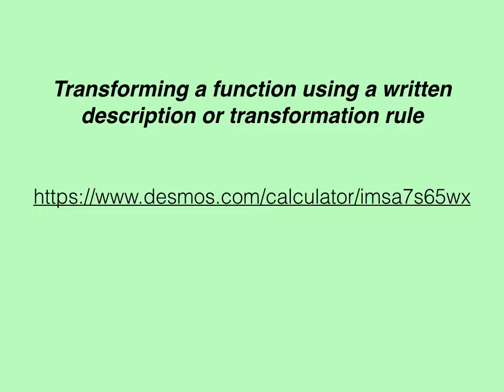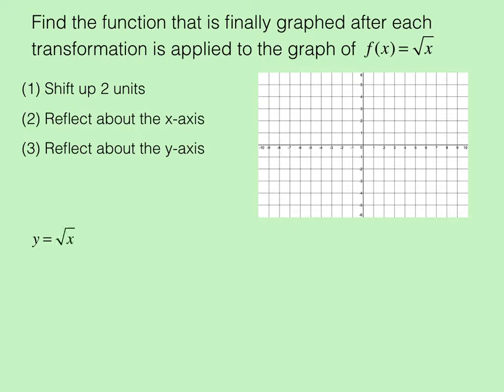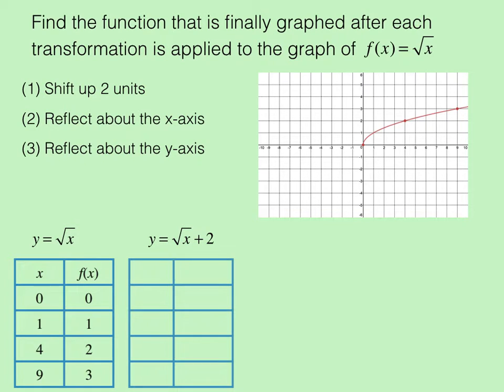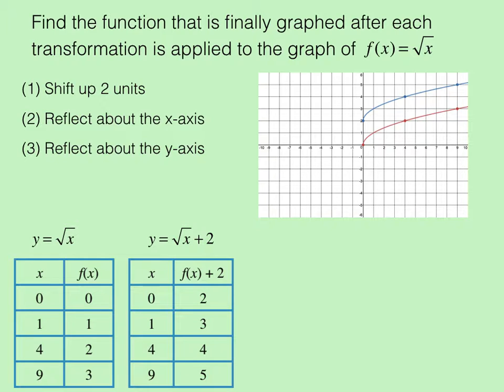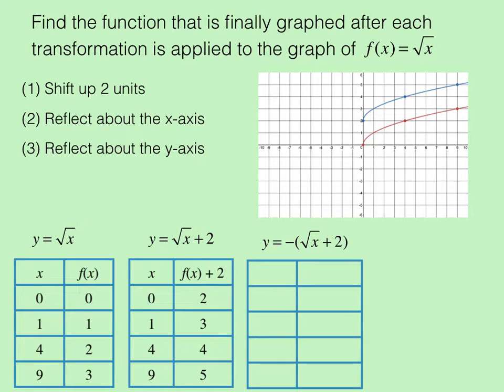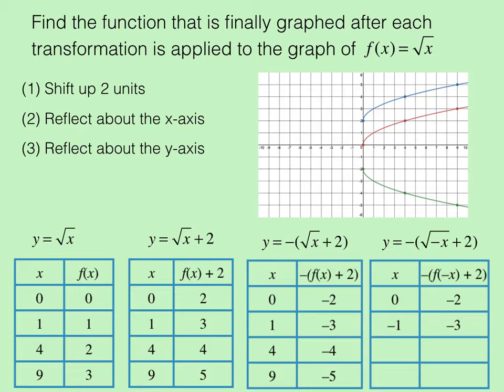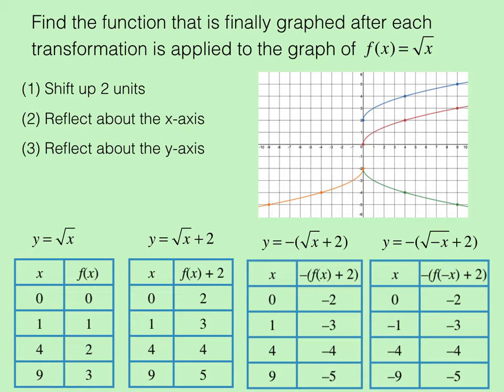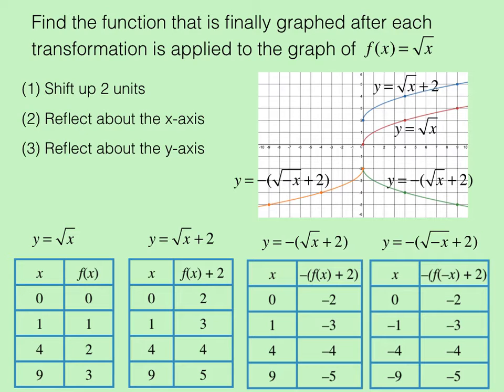Writing and Graphing a Function after 3 transformations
Given a function, y = √x  and given the description of three transformations, what will be the resulting symbolic, tabular, and graphical representations of the function?